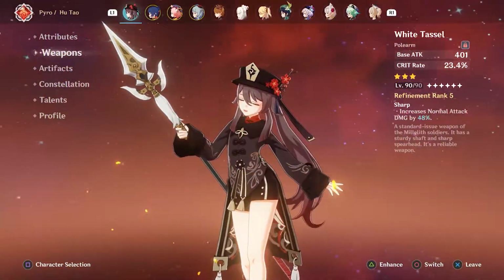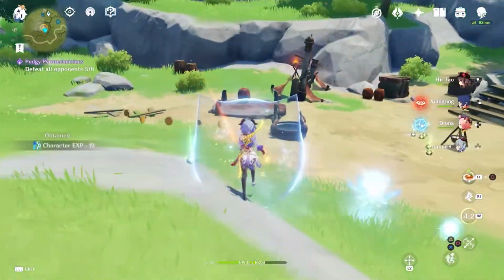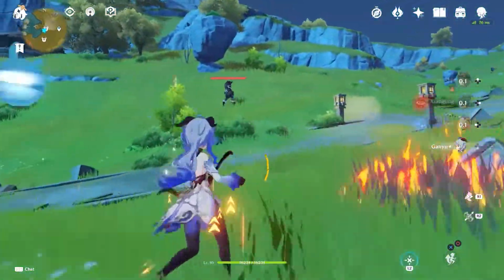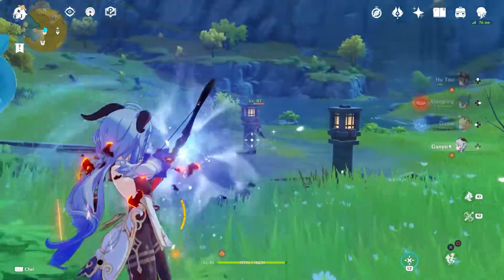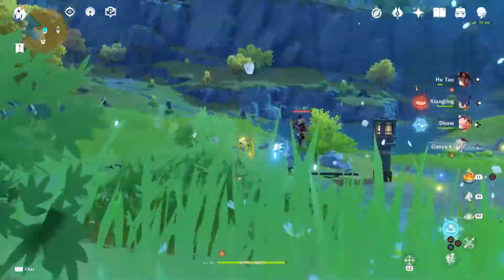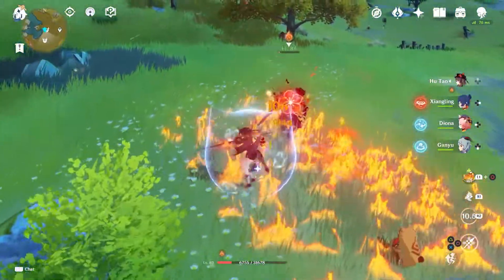White Tassel Hu Tao Final Verdict | Genshin Impact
Who else is using white tassel?